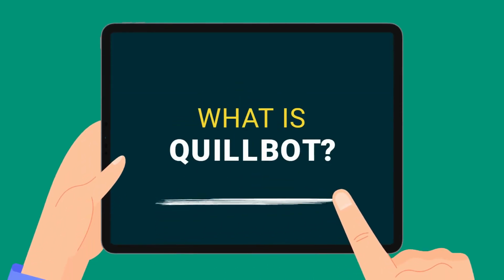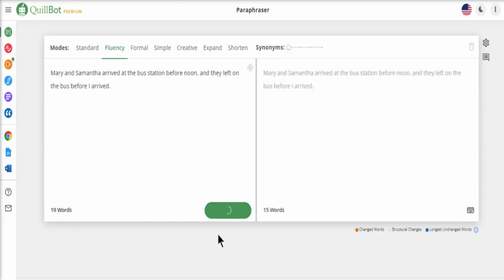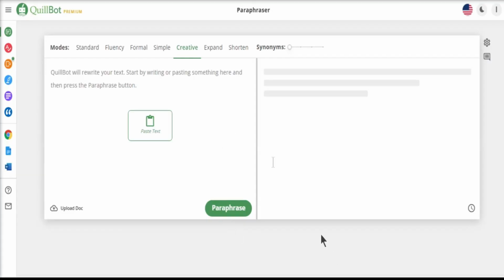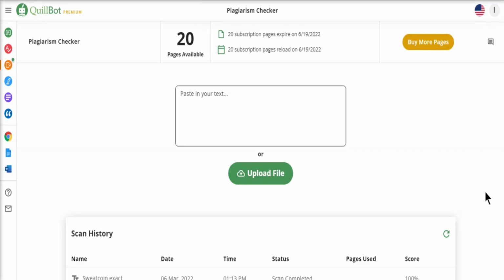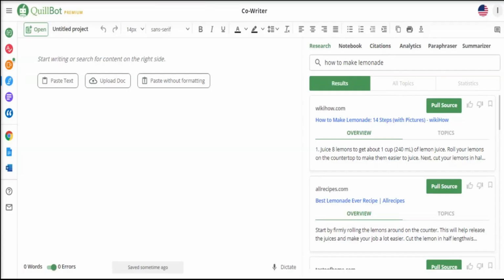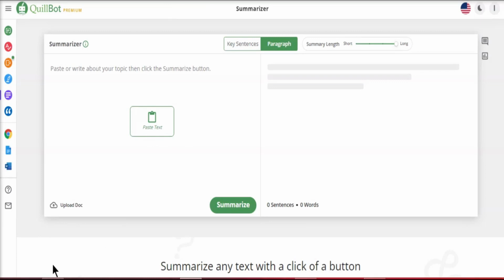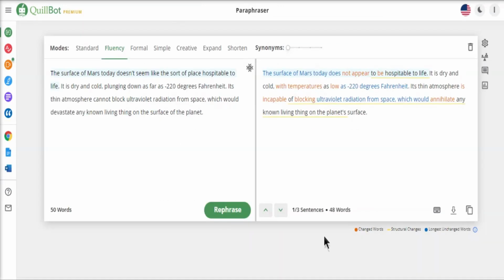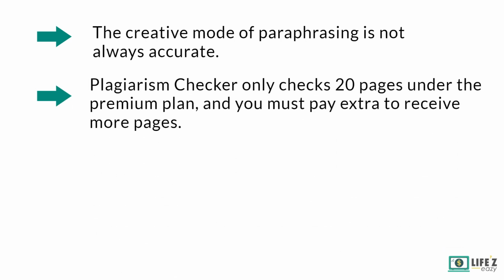QuillBot Review 2022: The Best Paraphrasing Tool for Bloggers & Writers?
QuillBot is an excellent paraphrasing tool that can transform your amateurish writing into professional content with a single click.
This tool includes various paraphrasing modes as well as other features such as a grammar checker, plagiarism checker, and more.
In this QuillBot premium review, I will show you all of its features and how to use them so you can decide whether or not to try this tool.

► TIMESTAMPS TO ALL THE SECTIONS:
● Intro - 00:05​​​
● What is QuillBot: 01:02
● QuillBot Features: 01:37
● Feature #1: 01:48
● Feature #2: 07:29
● Feature #3: 08:18
● Feature #4: 09:09
● Feature #5: 13:12
● Feature #6: 13:23
● Feature #7: 13:32
● Free & Premium Plan Features: 13:51
● Premium Plan Pricing Options: 16:22
● QuillBot Benefits: 17:21
● QuillBot Drawbacks: 17:53
● Conclusion: 18:16

I respect my viewers that's why I believe in honesty & transparency. Please always do your research before signing up or making any purchase. My opinion & integrity is paramount. I will never recommend something to you I believe has no value.